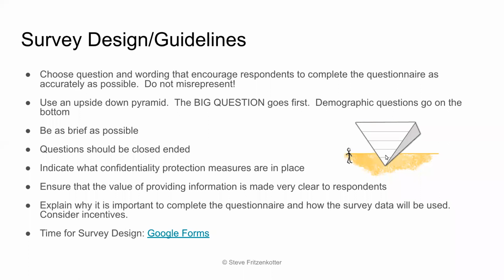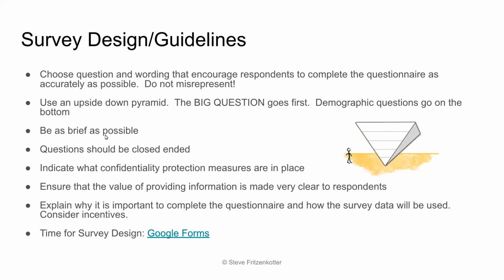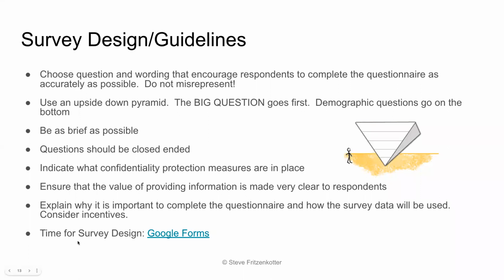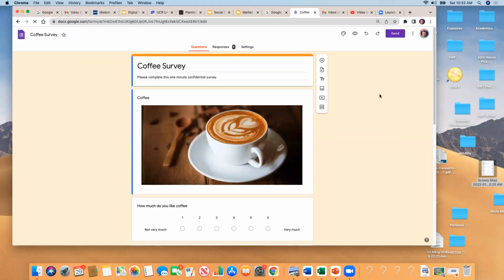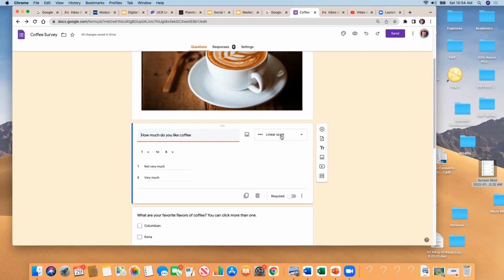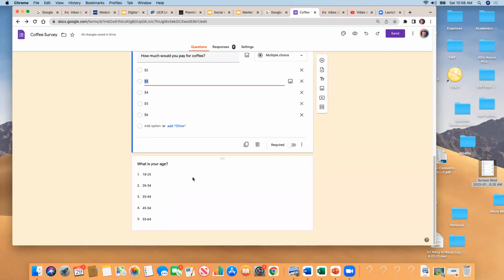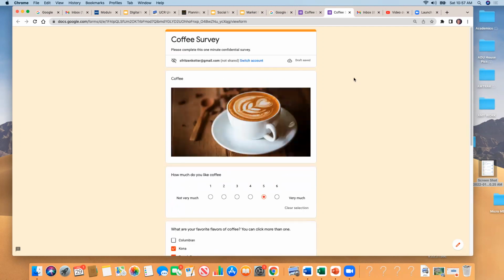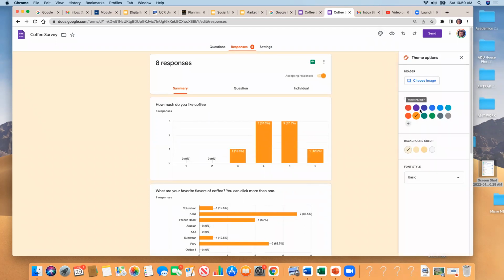GMT20220129 184240 Recording 1920x1080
Survey Design and Google Forms